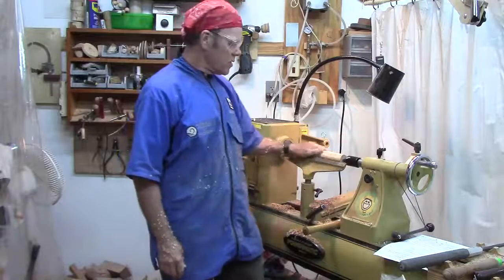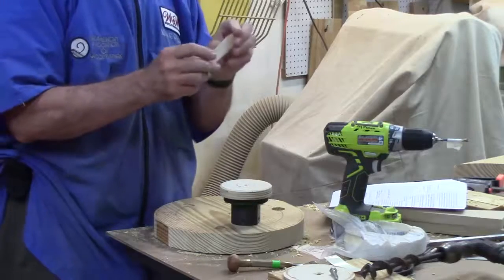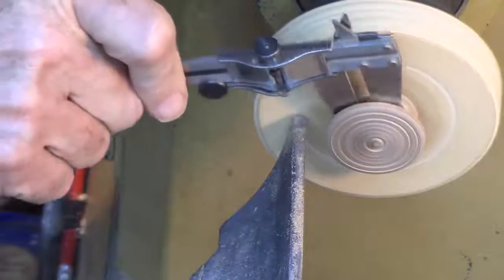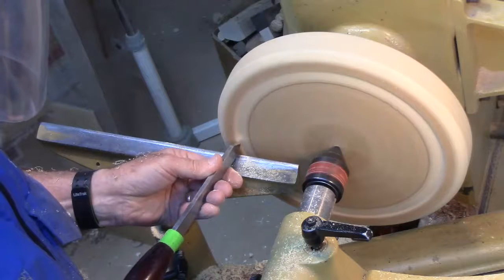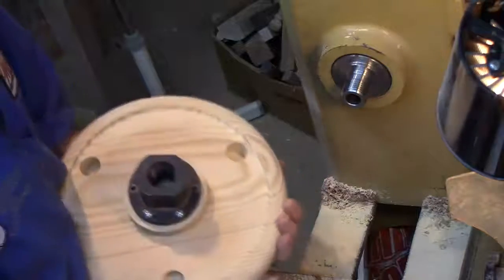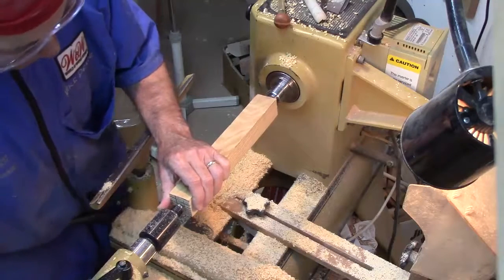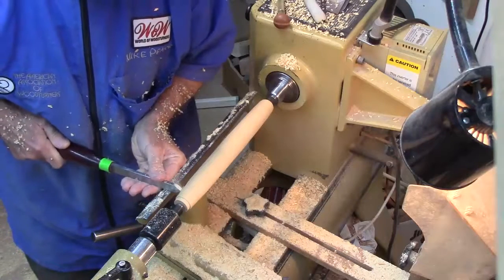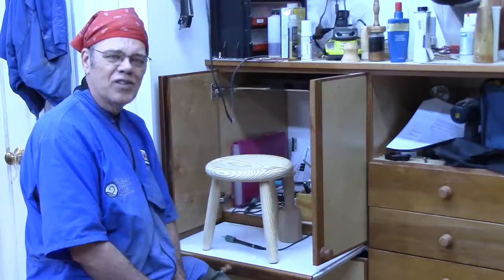Woodturn a 3 Leg Stool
I demonstrate turning an old fashion 3 legged milking stool. In this basic spindle project I explain how to layout the design for drilling, mount the blanks without using a chuck and how to make the basic cuts and more.

In the second stool making video, Turn a 4 Legged Stool, available I cover additional material such as using a jig to drill holes, how to measure the angles for stretchers and more. Watch this one to learn some of the tips and techniques needed for the increased complexity that comes from adding stretchers.

I demonstrates how to duplicate spindles as I turn the legs for a 4 legged stool. The concepts and principles used for duplicating the stool legs also apply to any spindle project involving making more than one, such as legs for a table or spindles for a baby crib.